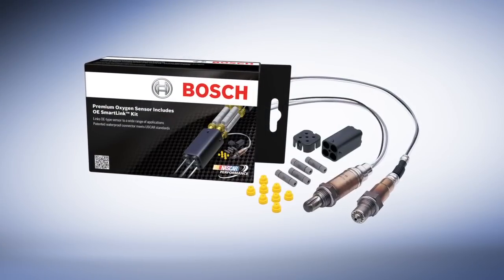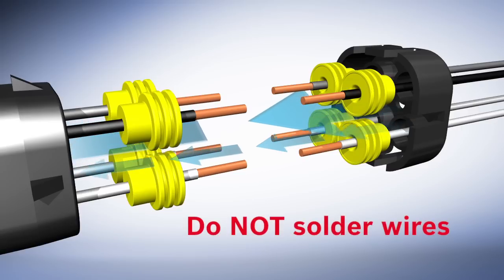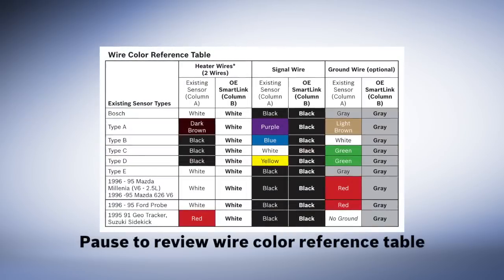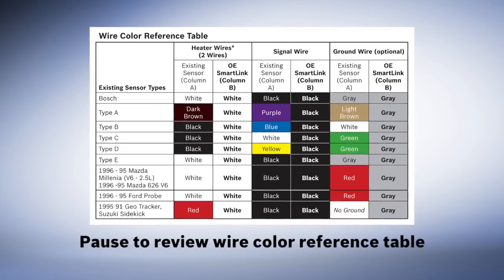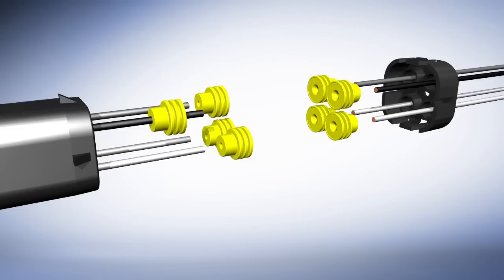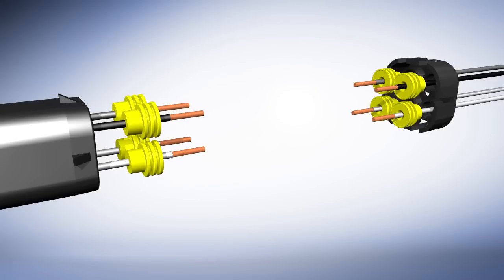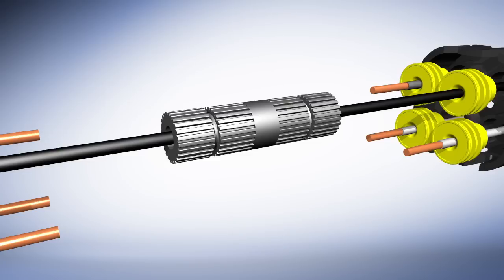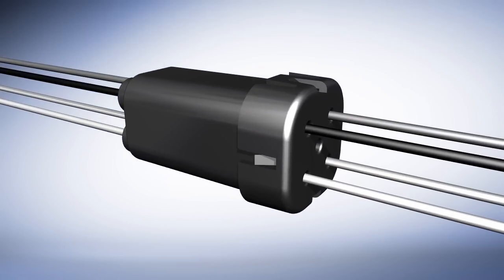Installation: Bosch O2 Sensor with SmartLink™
Simple, step-by-step instructions to assemble and install a Bosch Premium Oxygen Sensor with SmartLink™ connection system.